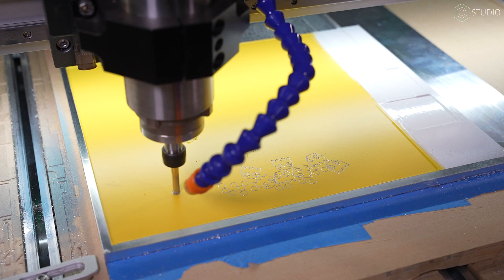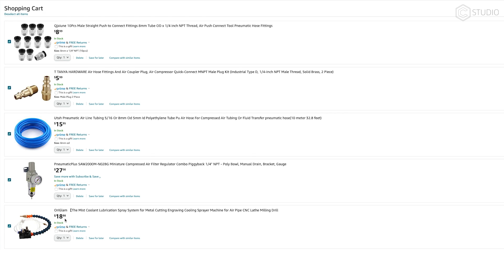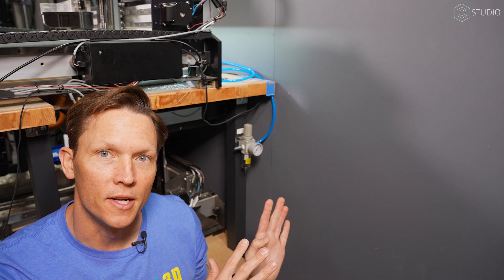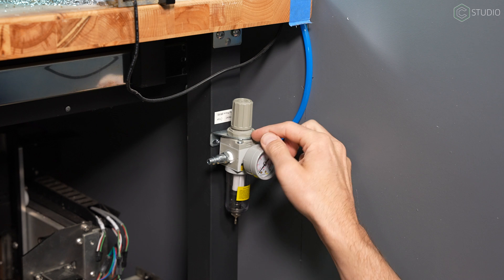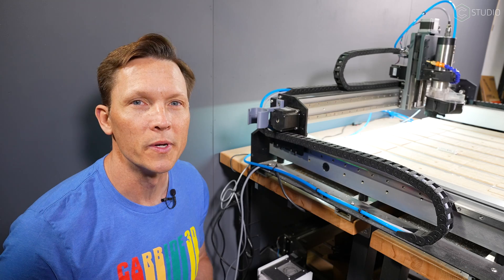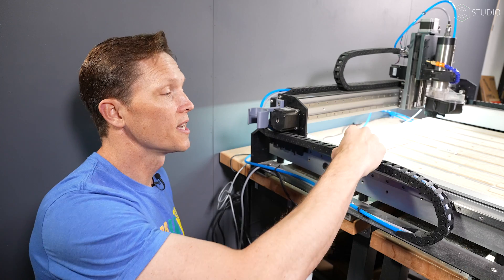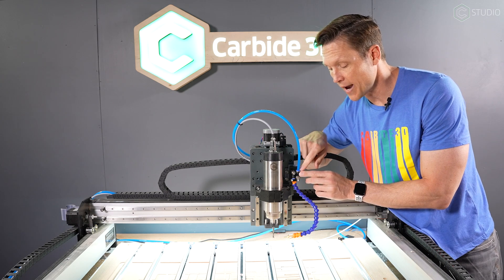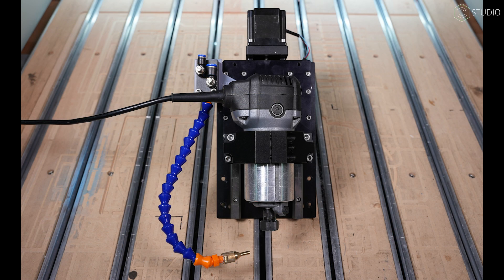Adding Air Blast to a CNC Router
Update (Feb 2025): We are happy to announce the availability of our own Air Assist Kit that's designed to mount easily to our machines' spindle mounts, includes tubing, and a generous length of modular hose.

Add Air Assist to your Shapeoko 4, Pro, or HDM Air Assist keeps debris away from your cutters, extending their life and reliability.   This guide gives you a complete parts list as well as install instructions and part files for you to install air on your own machine.  Especially if you are cutting metal on a regular basis, this upgrade is something you'll definitely want to install.

Required Hardware for Install at Z-Axis:

Z+ (stock Z-Axis) - 2x - M5x25mm / 2x - M6x12mm

HDZ - 2x - M5x25mm / 2x - M6x12mm

Part Links:
Air Block
Air Regulator
Hose Fittings
8mm Air Hose
Press Fit 8mm Connectors